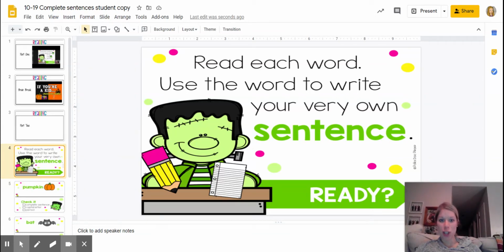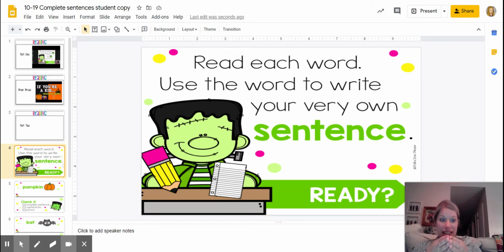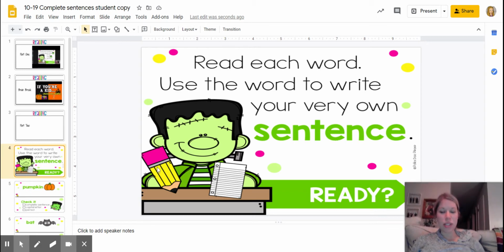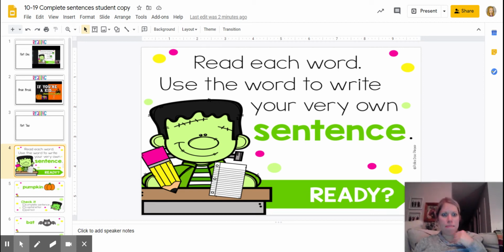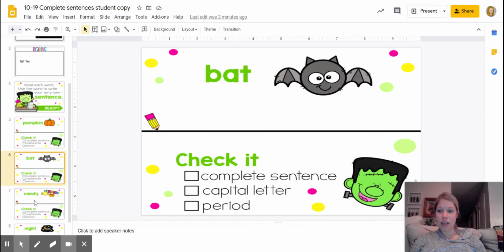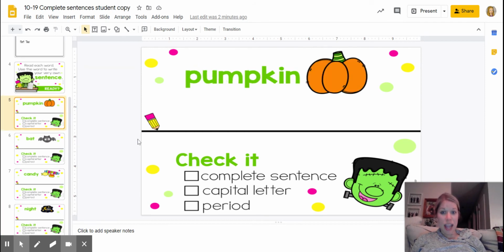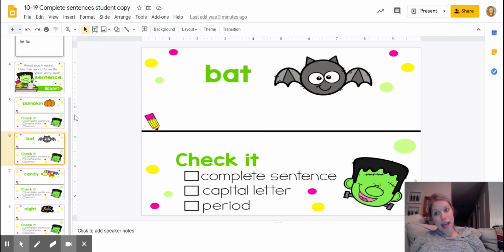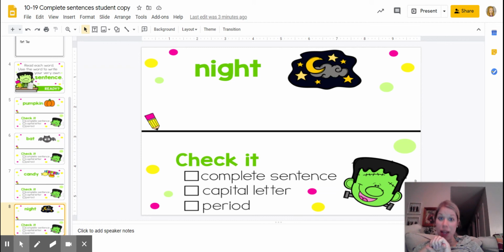10-19 complete sentences part 2